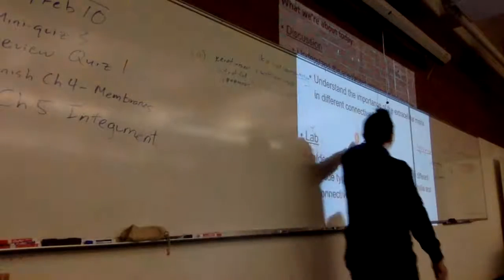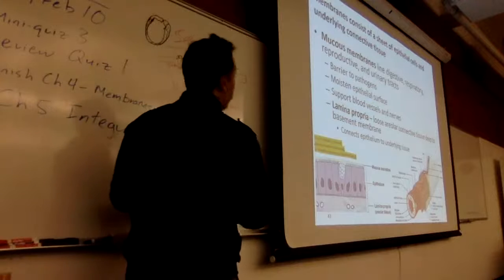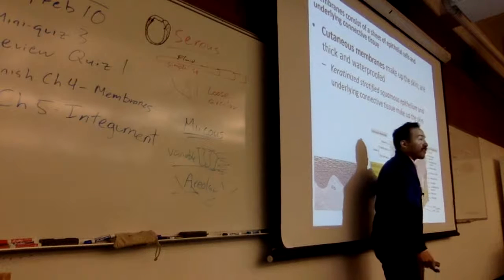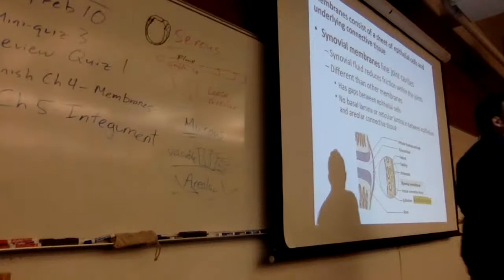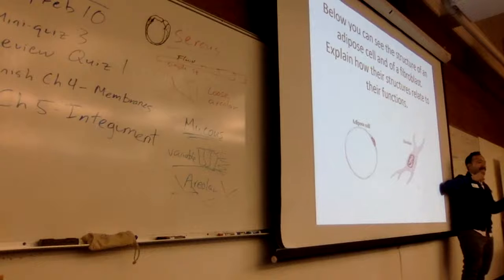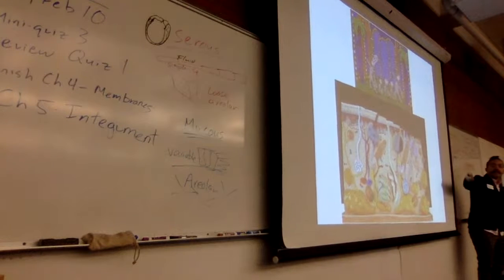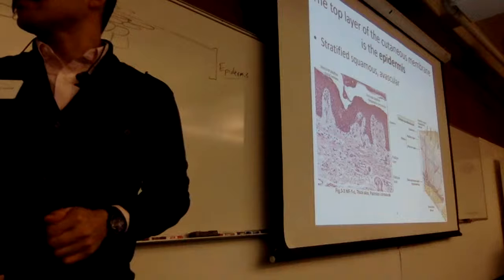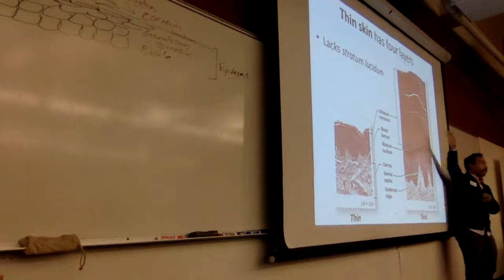2/10 Membranes Integument